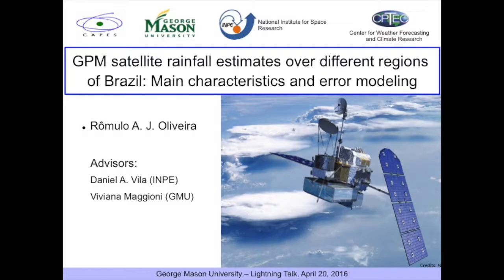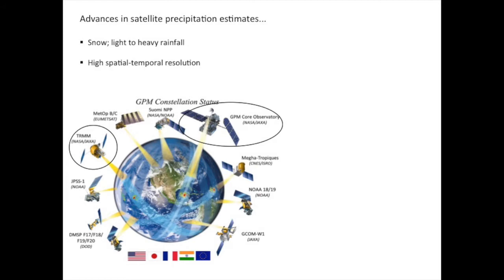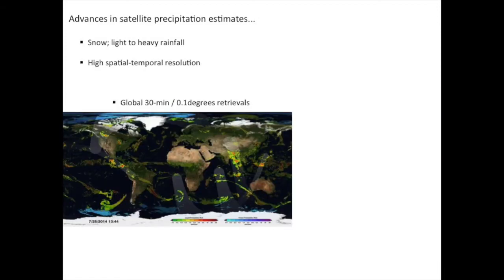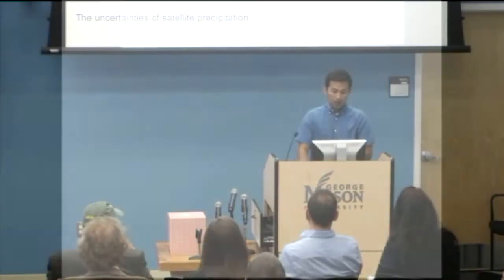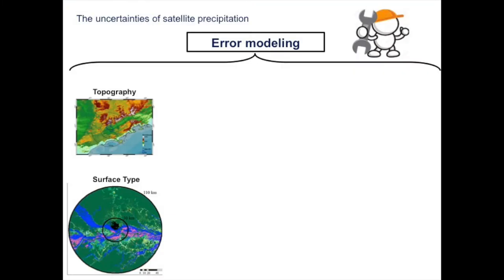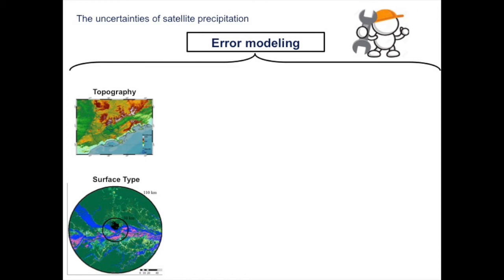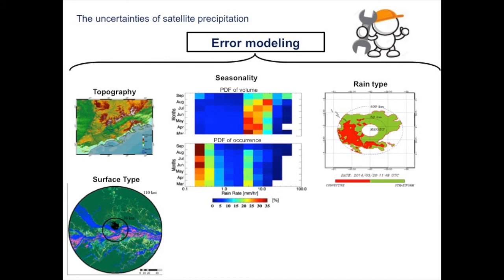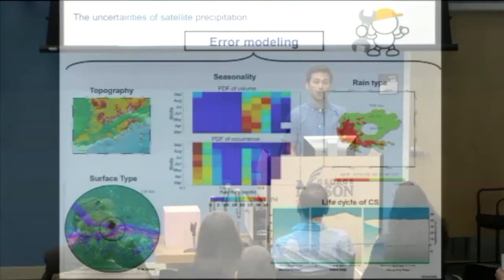Lightning Talk - Romulo Augusto: Main characteristics and error modeling of GPM satellite